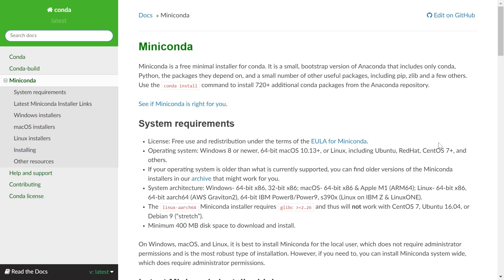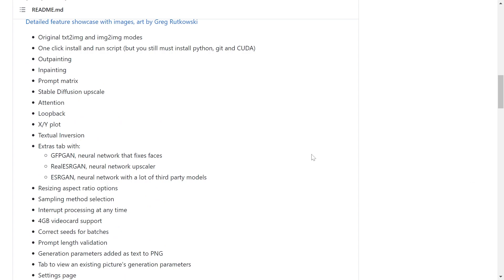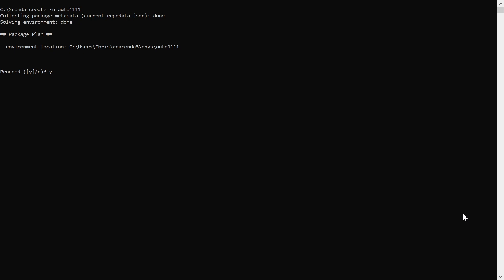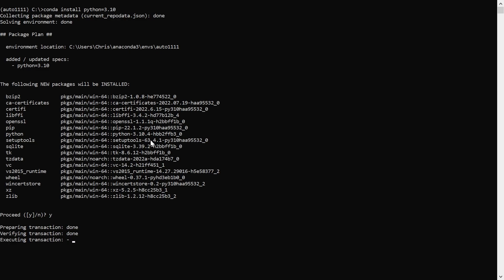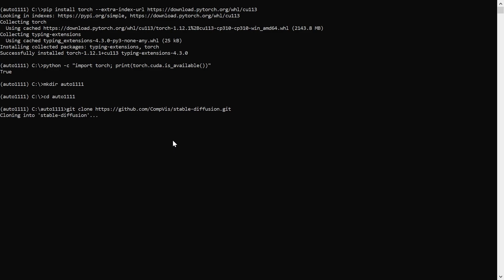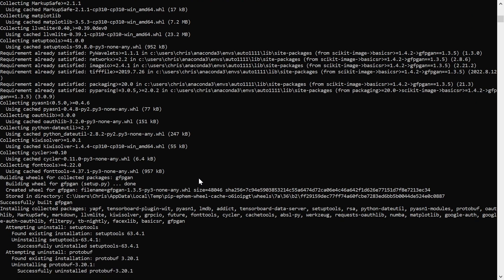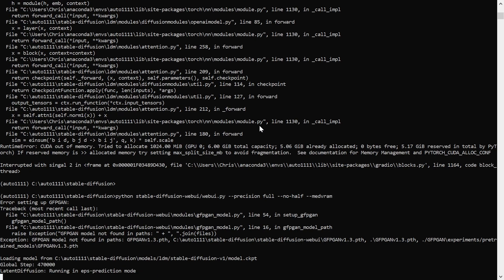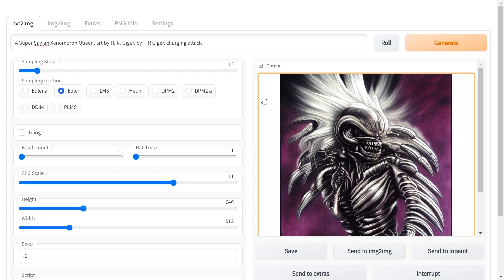AI Images | Installing Stable Diffusion and the Automatic1111 WebUI using Conda on Windows 10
Just a quick run through of the manual install of Stable Diffusion and Automatic1111's WebUI on Windows 10, and running it with a GTX 1660 Super 6gb to show how simple the process is.

Other Stable Diffusion Videos:
Part 1: Generating images with txt2img using the WebUI, overcoming issues with 1600 series cards (fp32 only), a look at how some parameters affect image output

Part 2: Img2img transformations, masking, inpainting, and installing the standalone Python version of Real-ESRGAN and GFPGAN for upscaling and face correction

Stable Diffusion Model v1.4 sd-v1-4.ckpt file: (or search on Google for a mirror that doesn't require sign-up and login.)